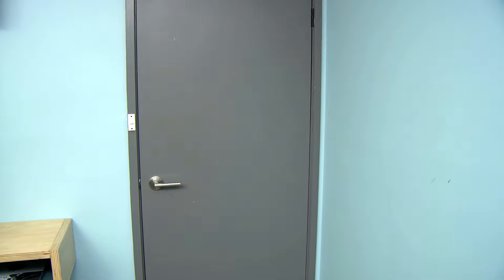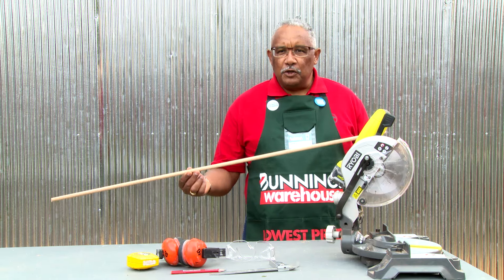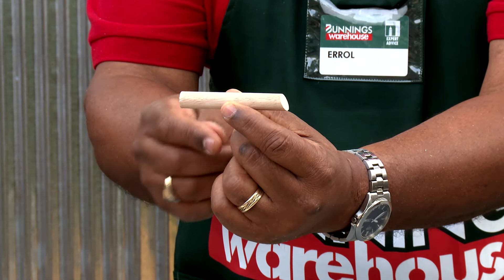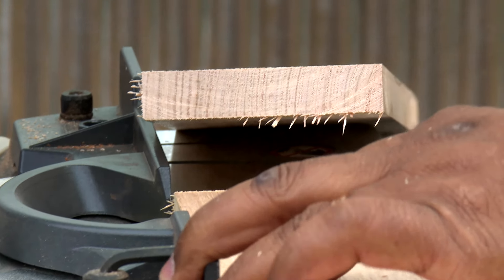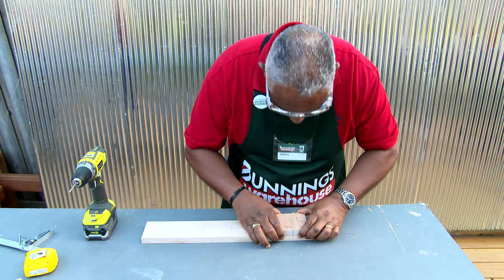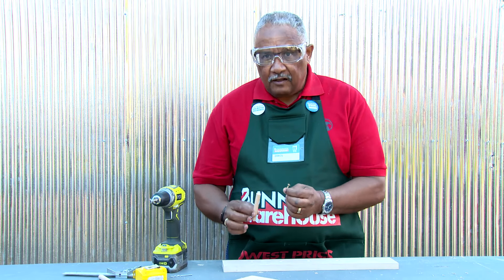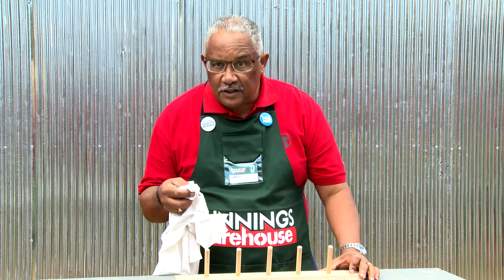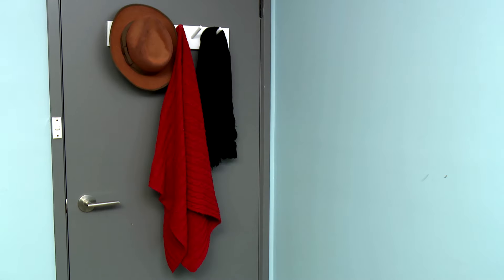D.I.Y. Wall Mounted Coat Rack - D.I.Y. At Bunnings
A wall mounted coat rack is a great way to create extra storage space. Make it whatever size, shape and design you like.

For more D.I.Y. advice, and details about tools and materials for this project visit the Bunnings